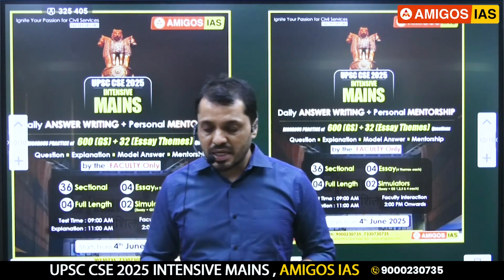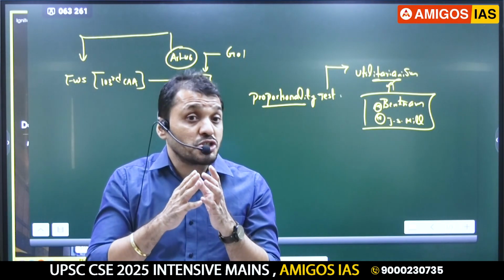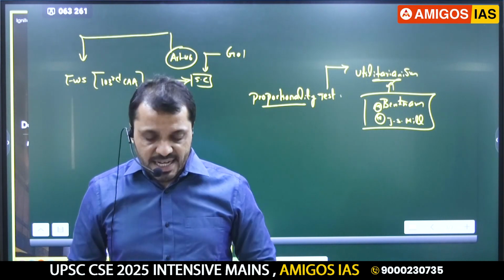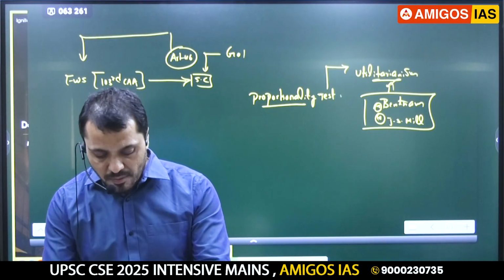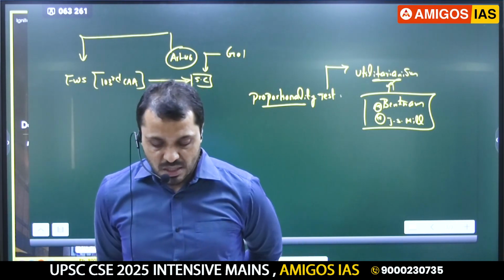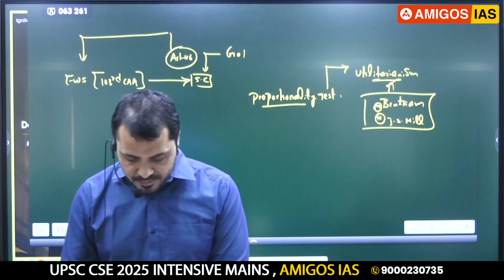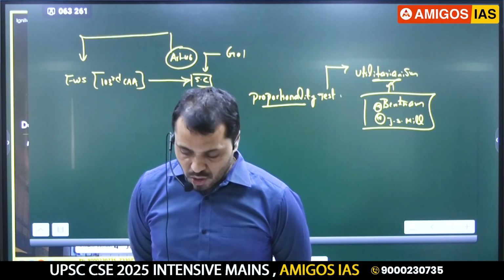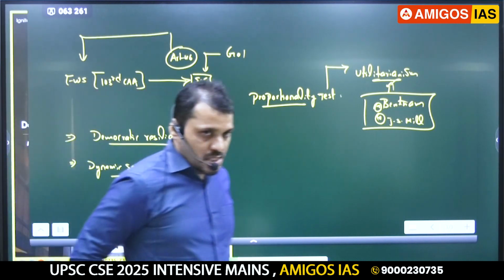UPSC CSE 2025 Intensive Mains Programme Test-1 explained by Santhosh Rao Sir | AMIGOS IAS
Welcome to the detailed breakdown of Test-1 from our Intensive Mains Programme for UPSC 2025. In this session, Santhosh Rao Sir walks you through the approach to tackling Q1 from the Indian Polity section, with an emphasis on structure, keywords, and value addition.

✅ What’s Covered:
 • Question analysis with syllabus linkage
 • Answer writing framework (Intro–Body–Conclusion)
 • Common mistakes to avoid
 • Model points and examples
 • Scoring strategies for UPSC Mains

📚 Perfect for:
➤ PSIR + GS2 aspirants
➤ UPSC 2025 serious candidates
➤ Those struggling with Polity answer structure

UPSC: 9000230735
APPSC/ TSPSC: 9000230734